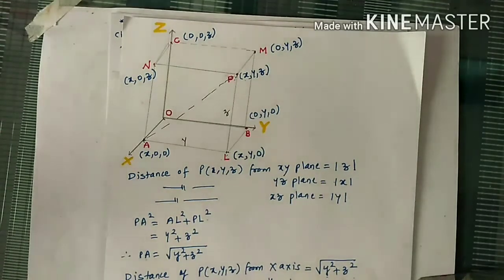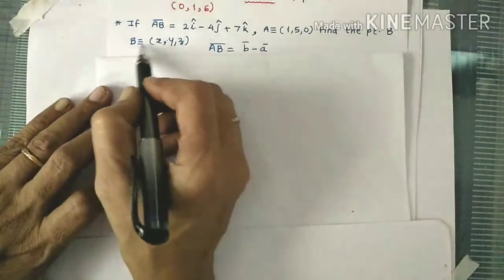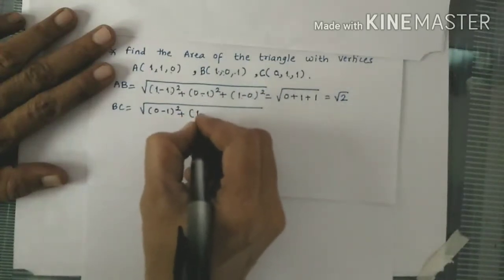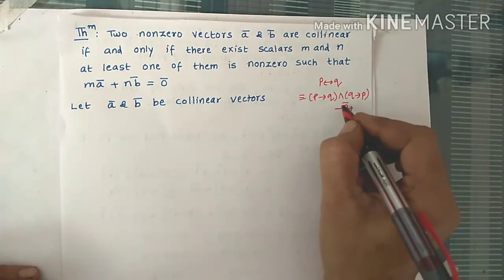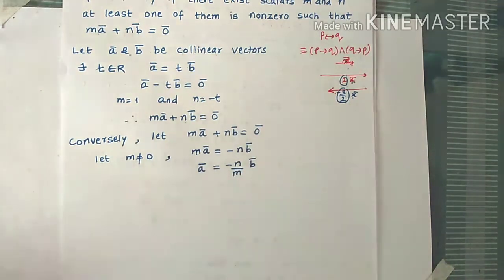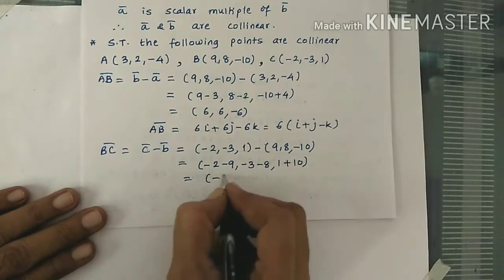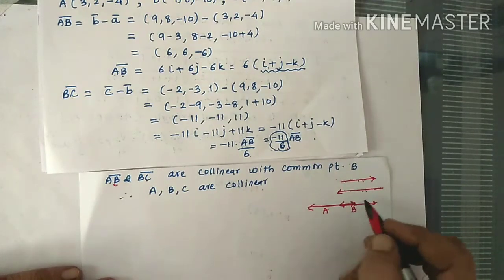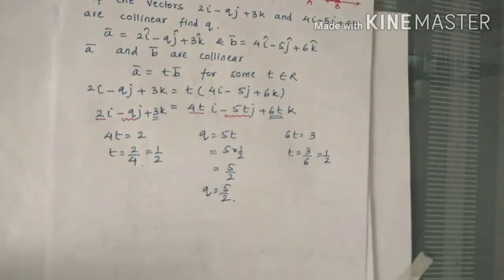Vectors Part 5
Class : 12
Chapter : Vectors
Contains Collinearity of vectors
                  Collinearity of points